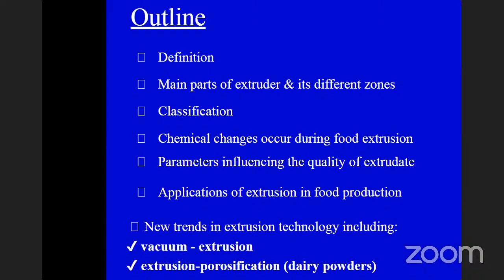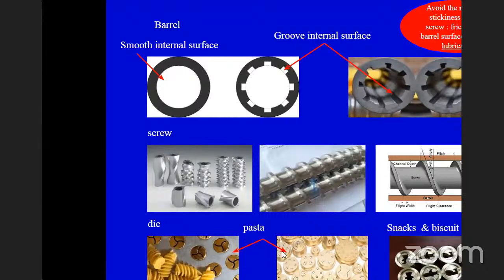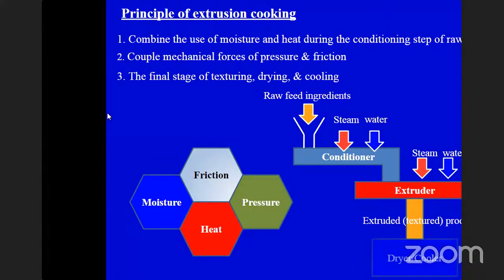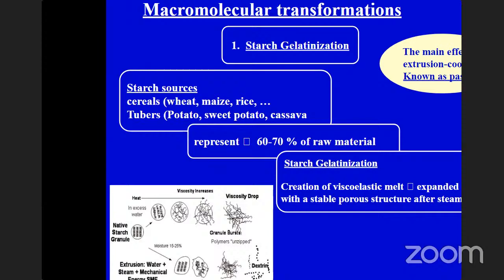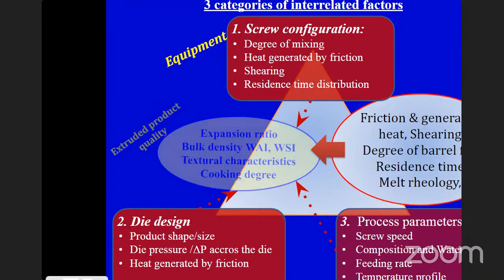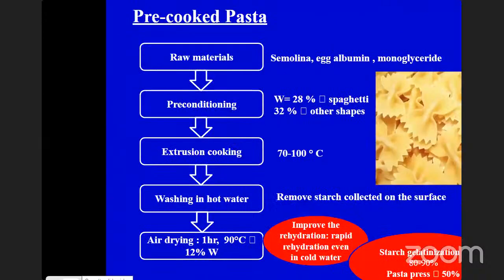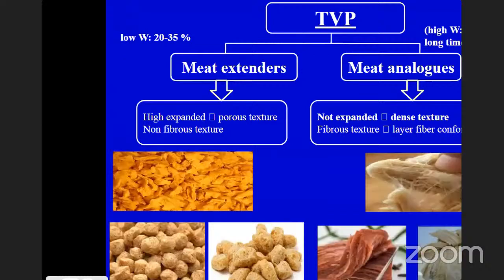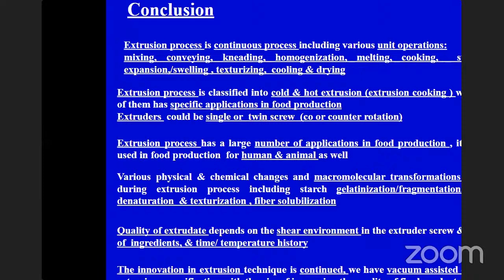International Webinar on "Extrusion Technology and Its Application in Food Product Development "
International Webinar on "Extrusion Technology and Its Application  in  Food Product Development " organised by IQAC and Dept. of Food Technology